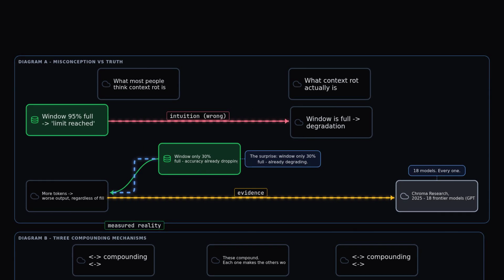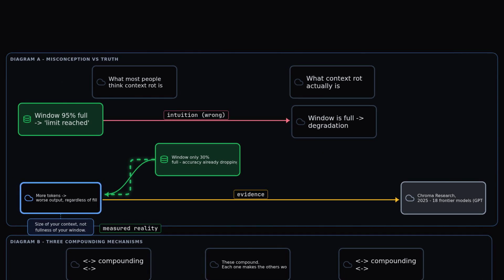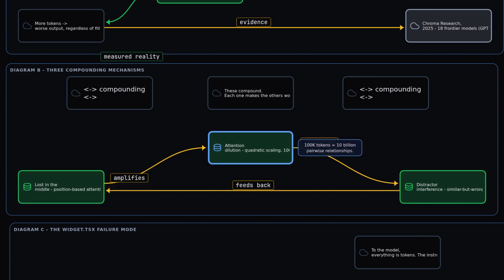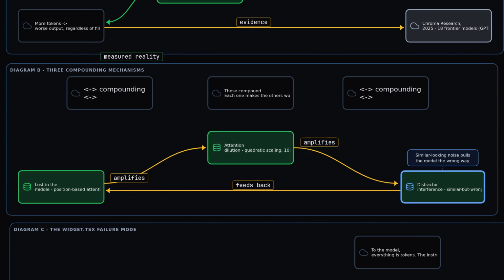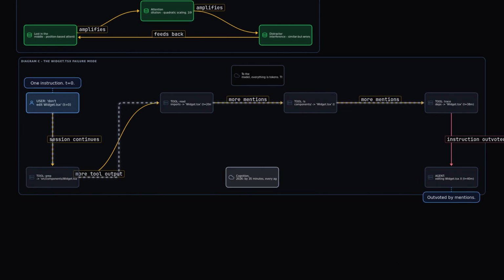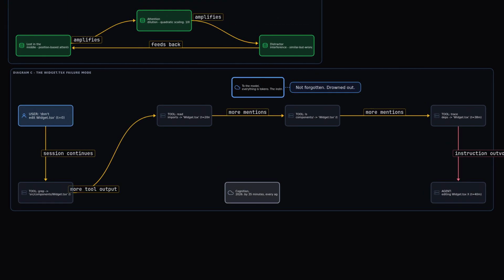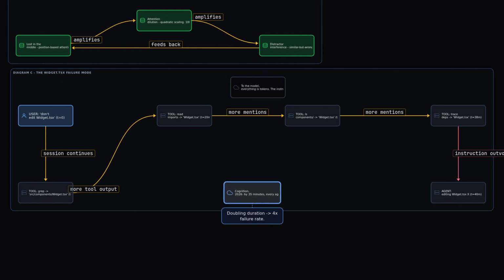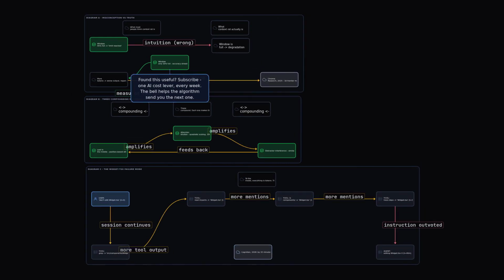4 - Context Rot: Your Context Window Isn't Full — But Your Agent's Still Degrading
Measured follow-up: #10 Claude Code Context Rot, Measured (Haiku 5.5 remembered 4 of 4 at 793,830 tokens)

You start an agent session. The first ten minutes — sharp, helpful, on task. Thirty minutes in — small mistakes. Forty minutes — it edits a file you explicitly told it not to touch. It isn't your imagination. It isn't a bad day for the model. It has a name and a measurement.

Context rot.

And the first thing almost everyone gets wrong about it: context rot is NOT the context window filling up. It's a measurable degradation in model output that happens *as input length grows*, even when the window is nowhere near full. Chroma Research tested 18 frontier models in 2025 — GPT-4.1, Claude Opus 4, Gemini 2.5, all of them — and every single one degrades. Not some. All. The degradation is the input length itself, not the limit.

In this episode we unpack the three compounding mechanisms underneath: lost-in-the-middle (information drifts into the dim zone of attention), attention dilution (transformer attention is quadratic — 100K tokens means 10 billion pairwise relationships, each thinner), and distractor interference (semantically similar but irrelevant content actively pulls the model in the wrong direction).

We also tell the story that makes this real: a developer told his agent "don't edit Widget.tsx" at the start of a session. Forty minutes later, the agent edited Widget.tsx. Why? During those forty minutes the agent's tool output mentioned that filename dozens of times — in grep results, file lists, imports — and the model has no internal way to distinguish a user instruction from grep output. The instruction wasn't forgotten. It was outvoted. To the model, everything is tokens. Everything has the right to influence.

Cognition (the team behind Devin) measured the practical cliff: by 35 minutes, every agent's success rate drops, and doubling task duration *quadruples* failure rate. This is why long agentic sessions hit a wall even with massive context windows. The wall isn't the window. The wall is rot.

Episode 4 of Playlist 3: The Hidden Cost of AI Coding.

**Chapters:**
- 0:00 — Intro
- 0:03 — You've felt this
- 0:30 — The misconception
- 1:15 — Context rot ≠ context window full
- 1:50 — Part 2: Why it happens
- 2:00 — Three compounding mechanisms
- 2:50 — They amplify each other
- 3:05 — The Widget.tsx story
- 3:45 — To the model, everything is tokens
- 4:05 — The 35-minute cliff
- 4:30 — Three rules to take away